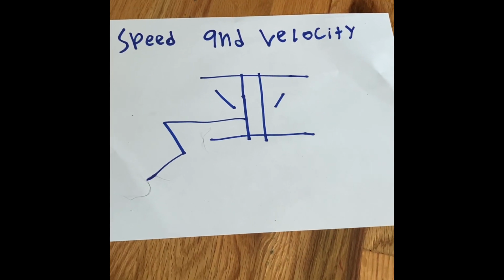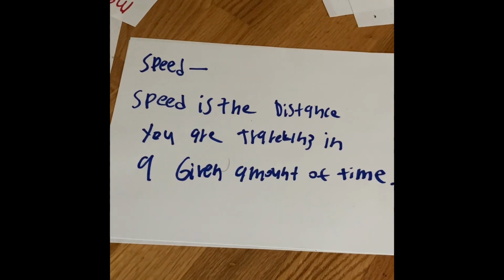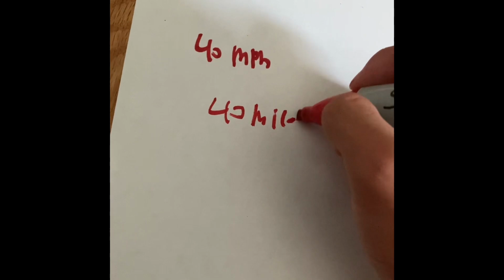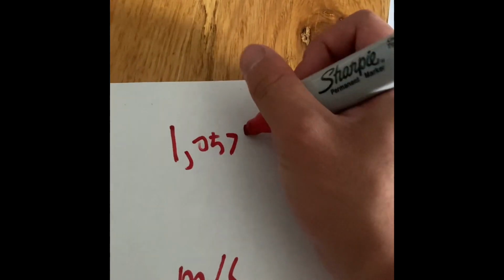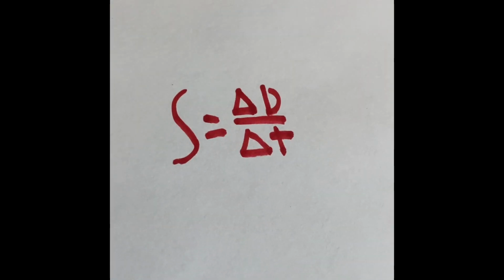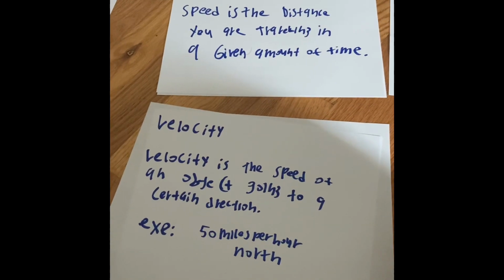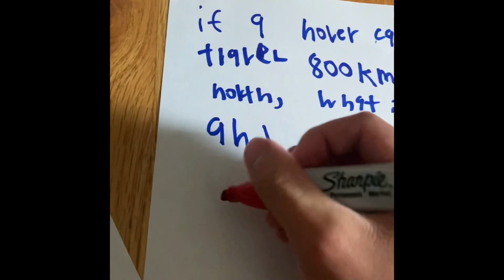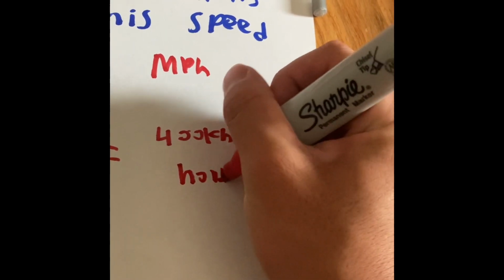Speed and Velocity